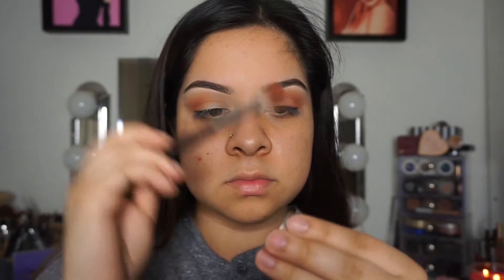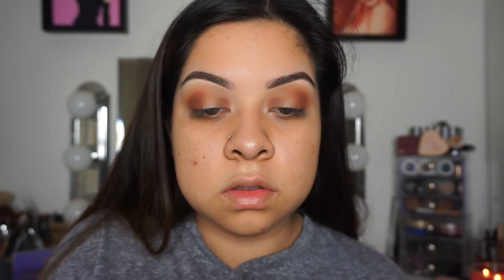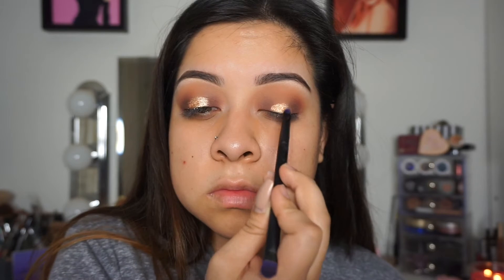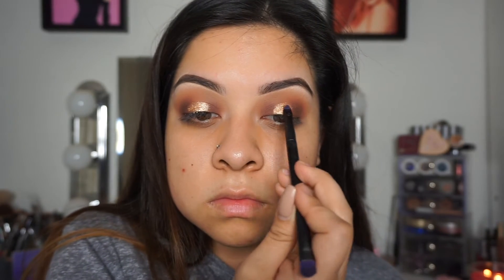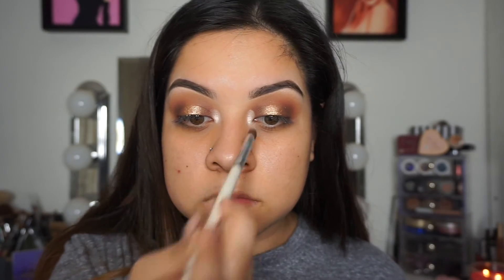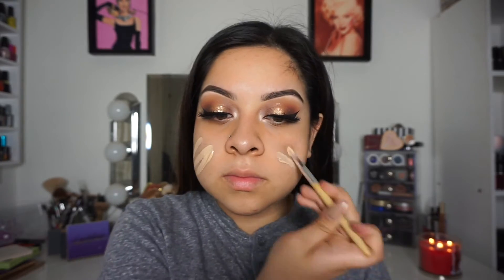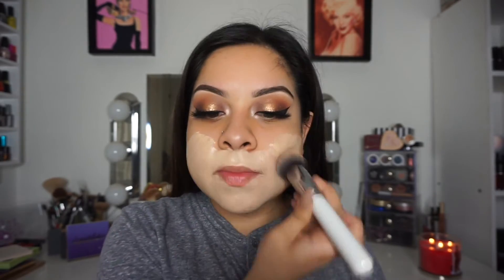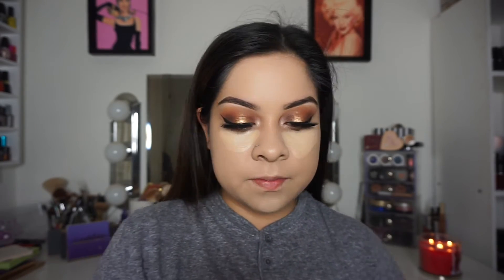Get Ready With Me | Warm Gold Halo Eyes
Really hope you enjoyed this because I tried something new by doing this halo effect on my eyes! Loooovveee this beat so go check out Jdawa's other beats!

Products:
Makeupgeek eyeshadows
- creme brulee
- morocco
- cocoa bear
- americano
- shimma shimma
NYX ultra pearl in gold
NYC liquid liner
Vegas nay grand glamor
Maybelline studio concealer
Essence black 2 in 1 liner
Dose of colors sand & truffle liquid liipstick